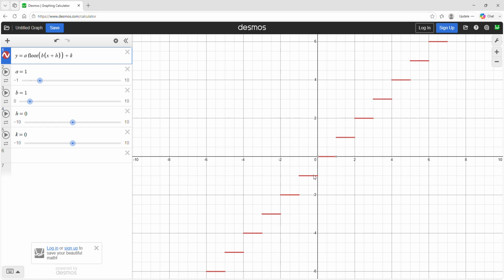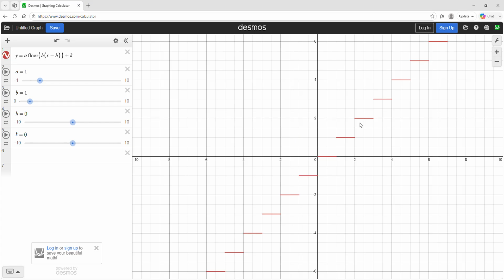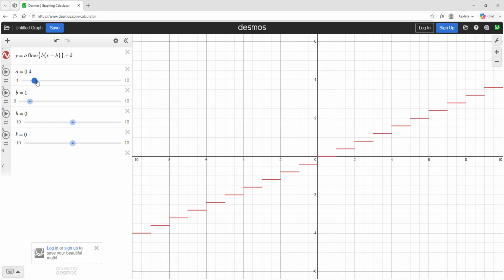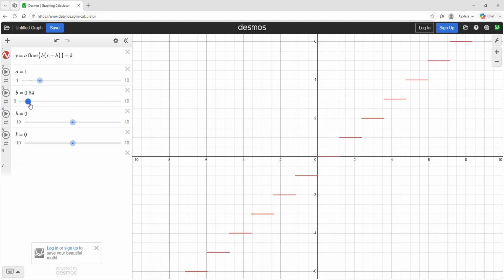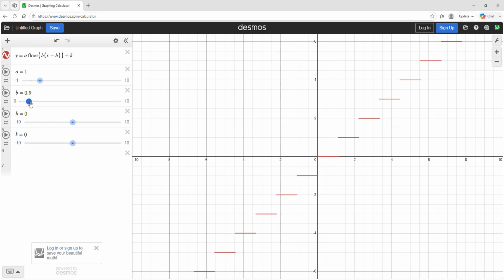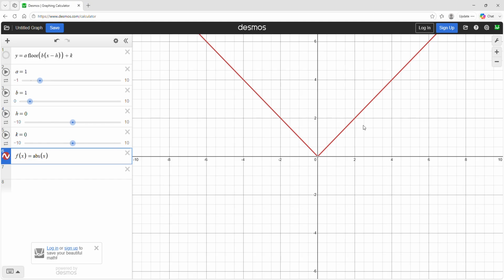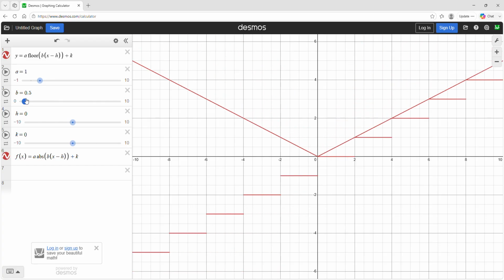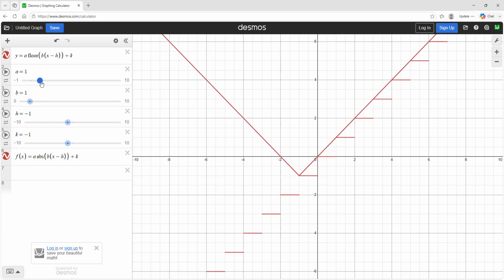Parent function transformations Algebra 2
We do some parent function transformations to improve our ability to create graphs.